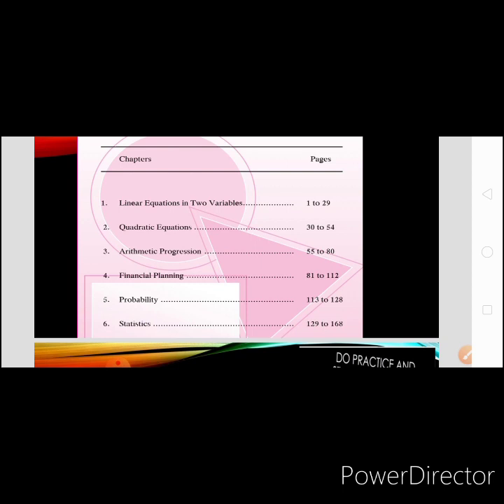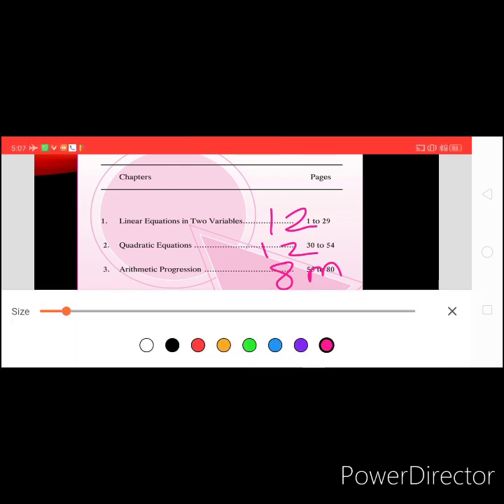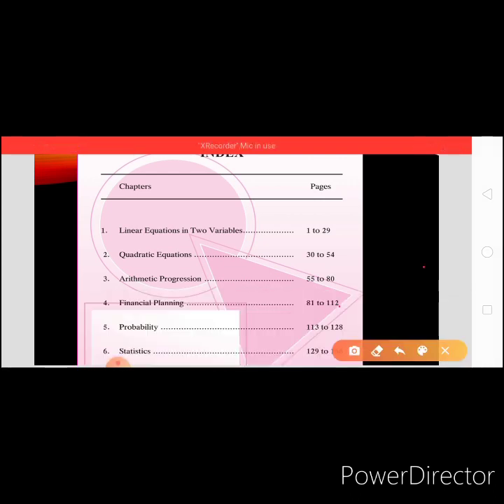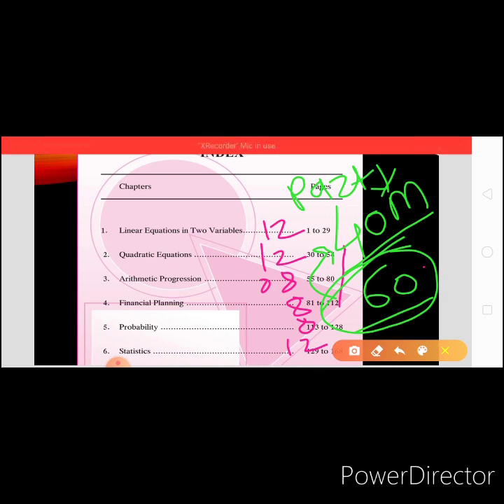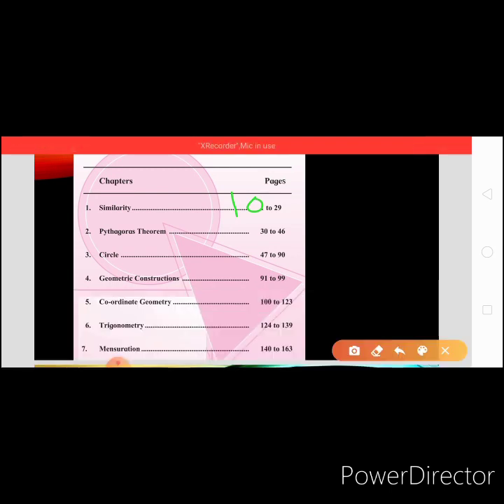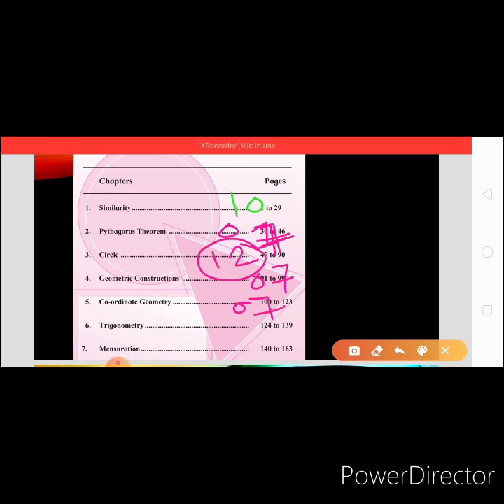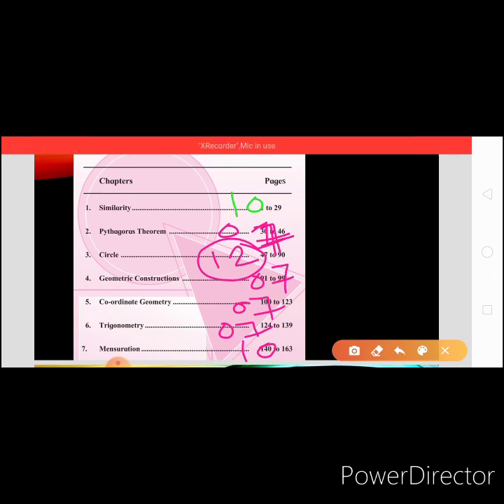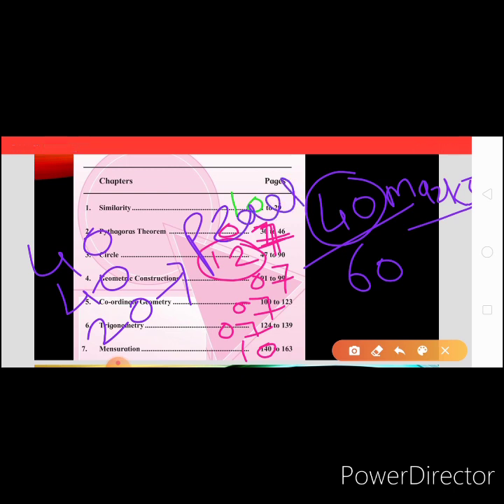10 th standard state Board maths syllabus and weightage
10 th standard state Board maths syllabus and weightage